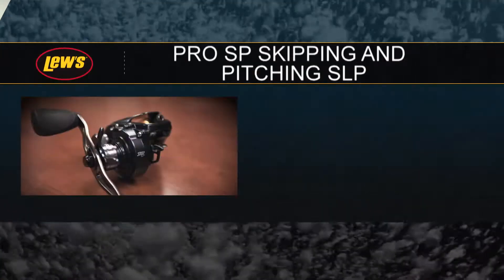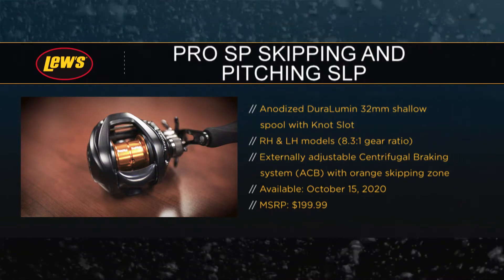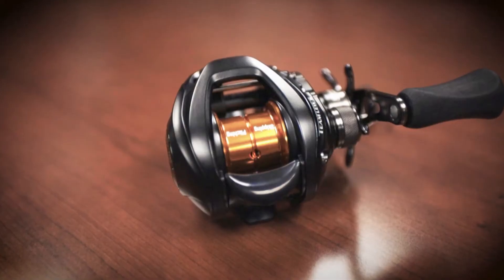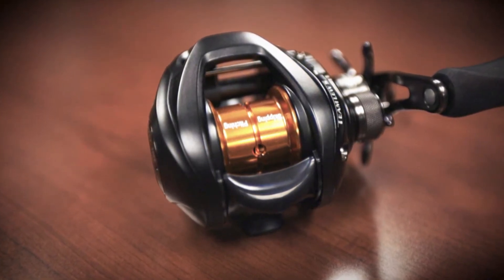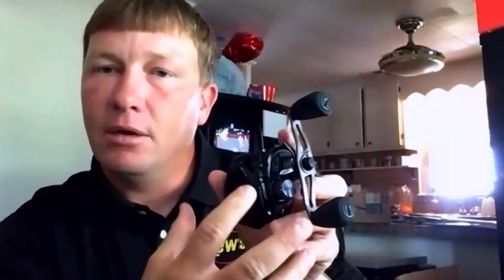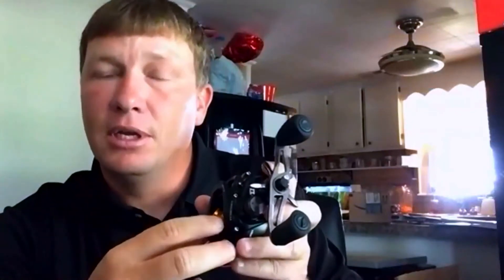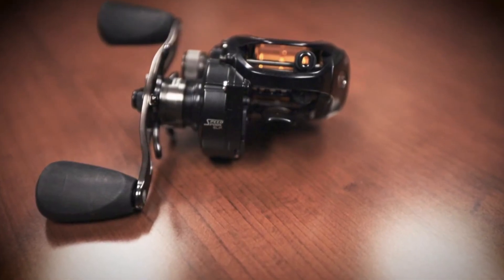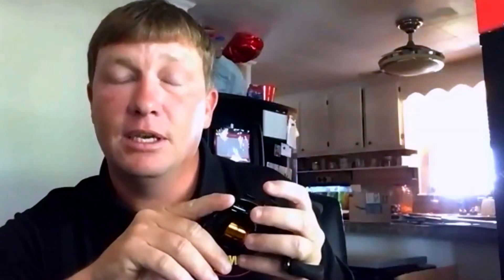ICAST 2020: Lews Pro SP Skipping and Pitching SLP Reel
Bass Pro Tour angler Andy Montgomery is known as one of Major League Fishing's top pros when it comes to skipping and pitching a jig around docks and other isolated cover featuring a narrow casting window. So it was a natural for Team Lew's to turn to the South Carolina pro to help design the company's unique new Pro SP Skipping and Pitching SLP reel. As Montgomery told In-Fisherman associate publisher Todd Ceisner, the key to the reel's effectiveness is the innovative spool design that includes a shallow and narrow spool, a knot groove that keeps line from riding up on the cast, a special Skipping Zone on the braking system, and an 8.3:1 gear ratio that allows an angler to quickly pick up line when that “tap-tap” bite comes from a big bass lurking in the shadows!